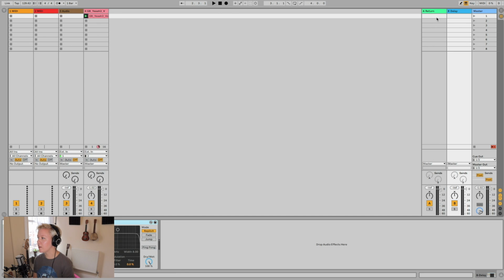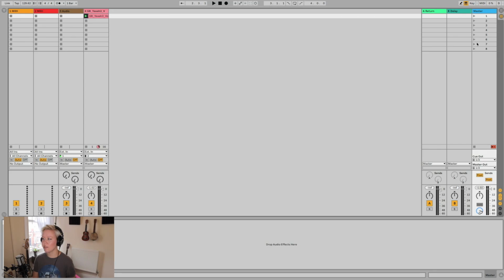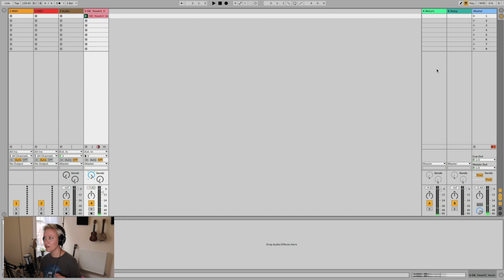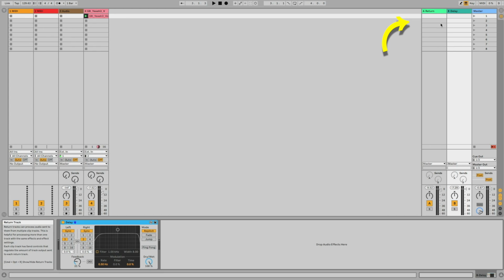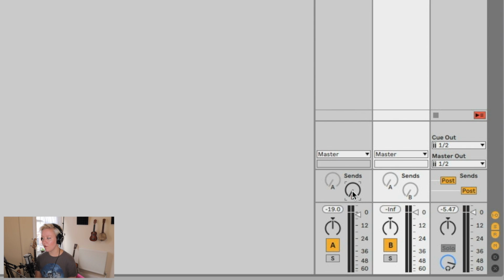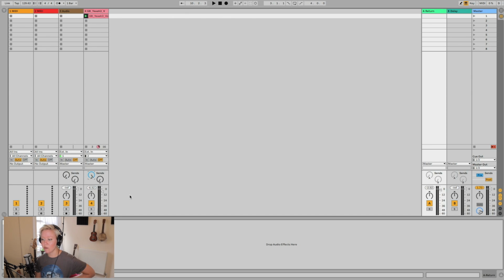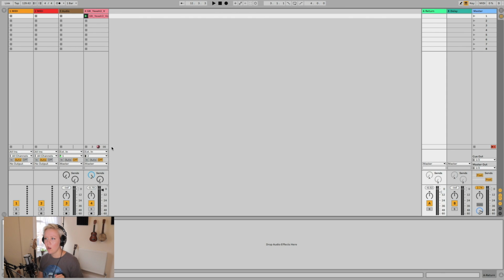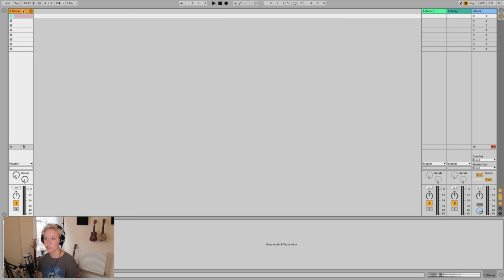ALL About RETURN Tracks & SENDS In Ableton Live - Tips For Routing, Mixing & Live Performance!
ALL About RETURN Tracks & SENDS In Ableton Live - Tips For Routing, Mixing & Live Performance! will talk to you through all you need to know about return tracks and send: functions, techniques, routing options, and how to use them creatively in your workflow.